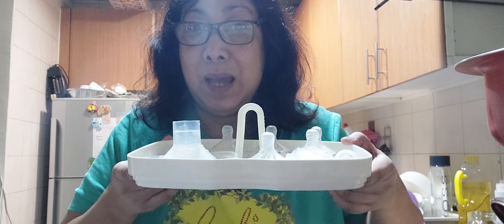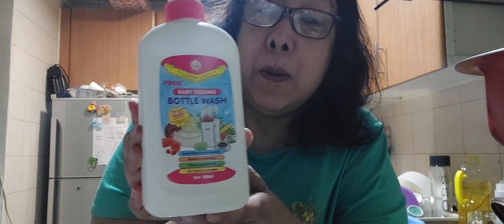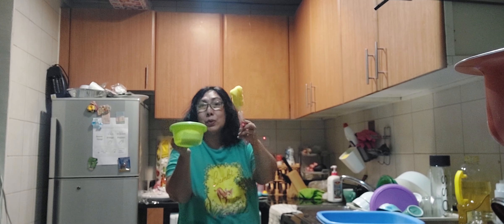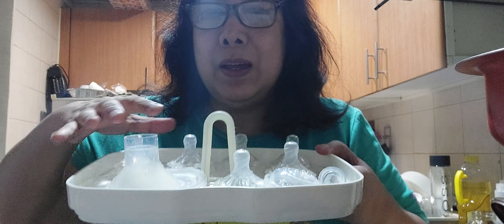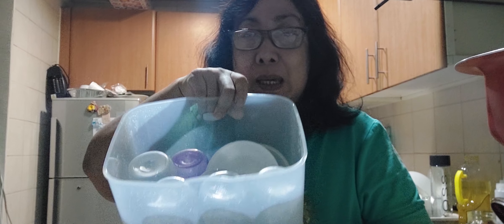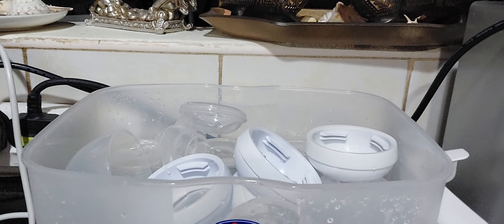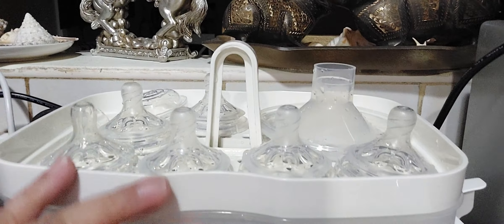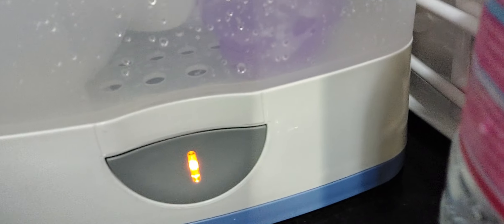EMLYN OLFINDO SANTOS AAA ANDI'S BABY BOTTLE STERILIZER DEMO